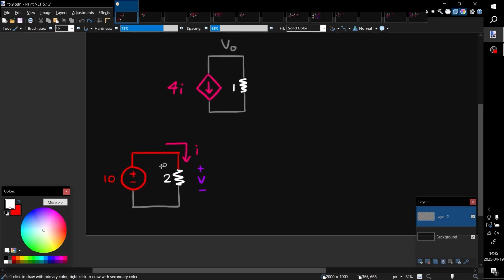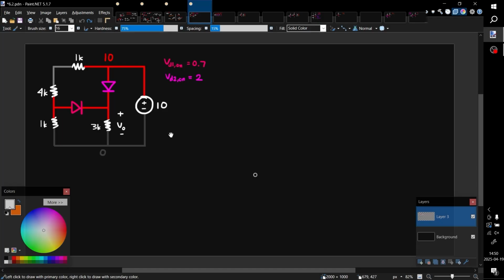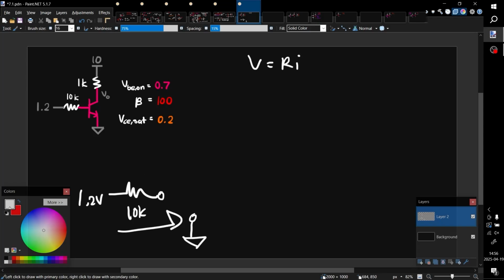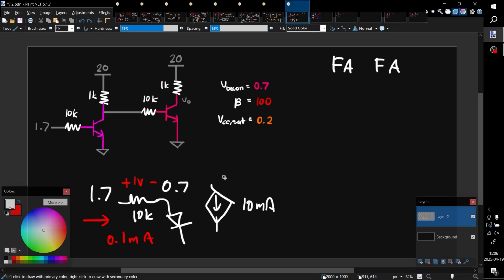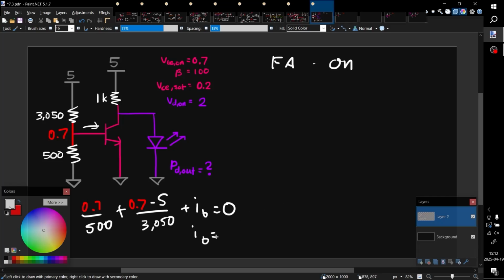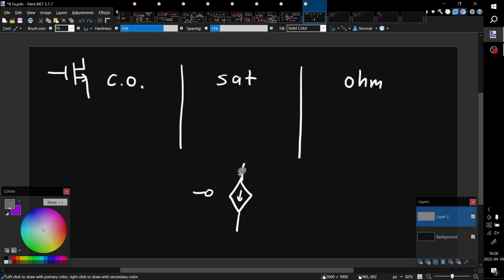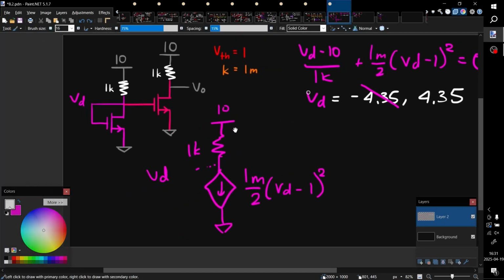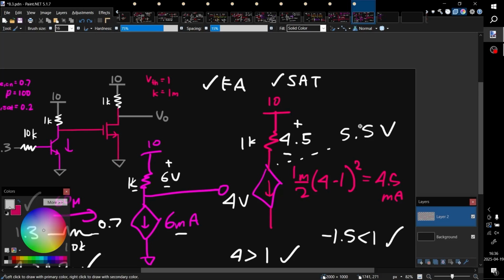123 electronics speedrun (part 1 of 2)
diode
bjt
mosfet